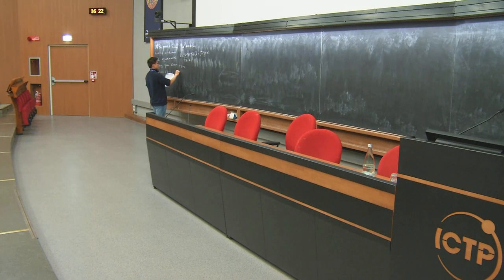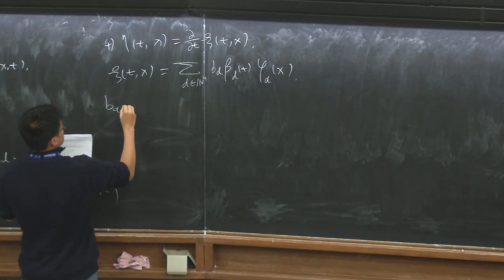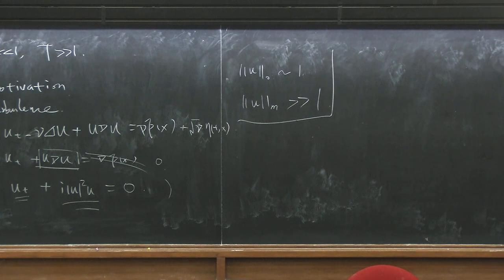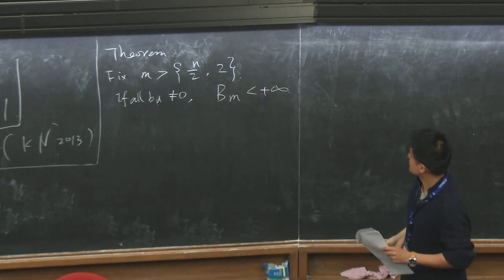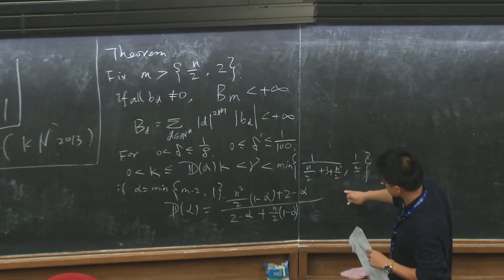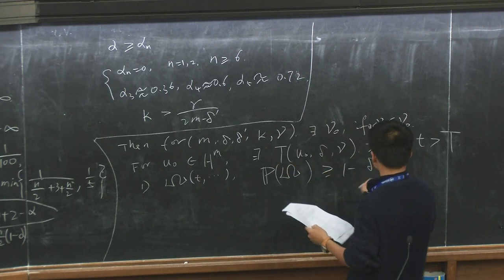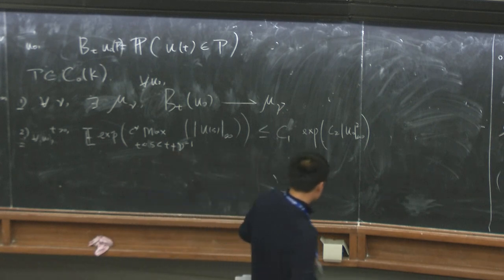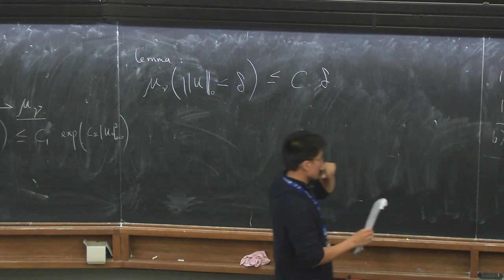On the Growth of Sobolev Norms of a Stochastic CGL Equation with Arbitrary...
On the Growth of Sobolev Norms of a Stochastic CGL Equation with Arbitrary Space Dimension

Speaker: Guan HUANG (Tsinghua University, Beijing, PRC)
School and Workshop on Mixing and Control | (smr 3324)
2019_09_18-16_20-smr3324.mp4